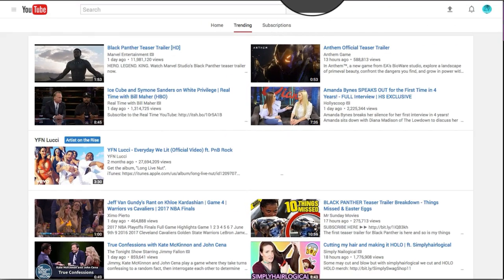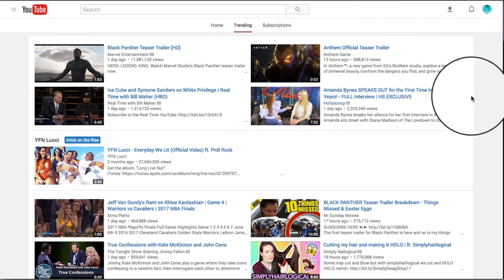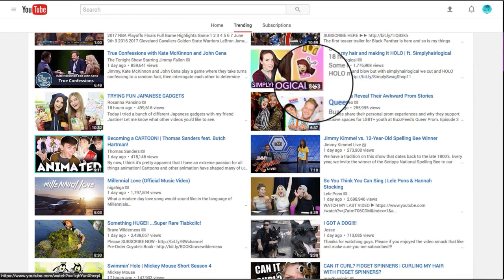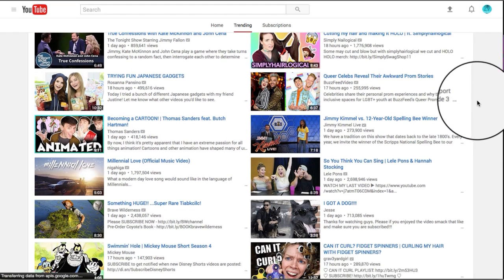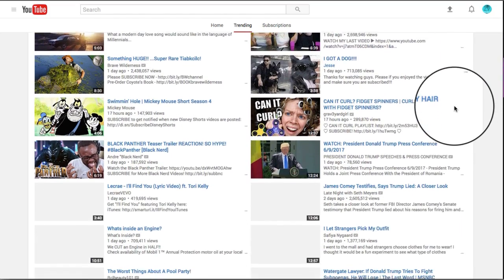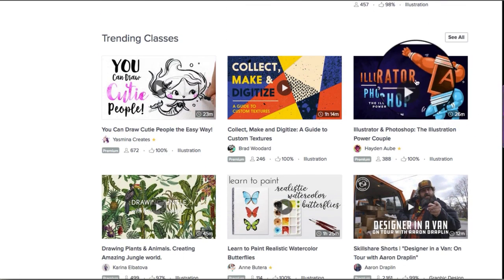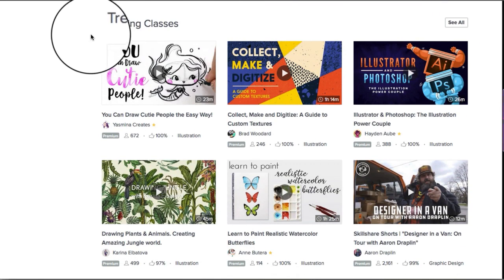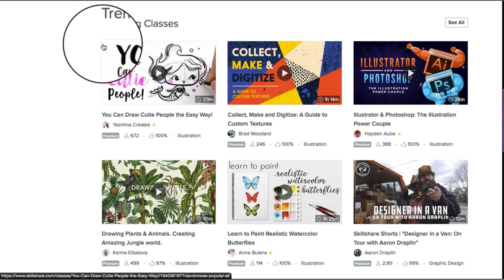How To Make Thumbnails Free Tutorial ❤️Intro ✅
How To Make Thumbnails For Youtube Free Tutorial

Free Lessons
How To Make Thumbnails
 The Importance of a Good Thumbnail

A really good and clear thumbnail can be the difference in people clicking on your videos (class) and just scrolling right past it.

Thumbnails appear really small on different platforms, SkillShare, YouTube and even smaller on mobile devices so make sure your thumbnails don’t have a ton of images or 3 pages worth of text. This will appear cluttered.

Making Great Thumbnails for videos , such as:

    Conveying the subject of the video content
    Compelling the viewer to click-through to the video
    Differentiating their brand
    Making sure they are optimized for any device

Make it SUPER SIMPLE
Even if you have No Design skills
No Problem

LEARN TO Create a THUMBNAIL

Fast and for FREE
Make Thumbnails for Youtube, SkillShare, Udemy, your WordPress featured image or where ever you need them.

Custom Thumbnail Tips for Youtube Videos

    What Size
    Best Resolution
    Colors
    File to save it

Check out the Free Lessons Easy  Free Thumbnails Video
Tutorials Here